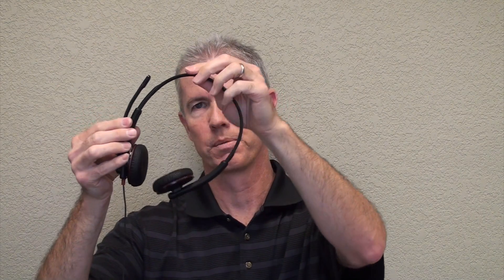Plantronics C325.1 Corded USB & 3.5mm Headset Introduction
Are you in need of a business-grade headset that offers a solution for both your PC & mobile device?  Covering both ears and with a noise canceling microphone, the C325.1 is an excellent headset for louder offices.

The Plantronics C325.1 is a dual-purpose headset that connects to your PC or MAC with a USB connection.  Great for VoIP, softphones, webinars, and any other computer application you have.  By pulling the middle cable apart, you now have a 3.5mm jack for your mobile smart phone, tablet, or any another device that uses a single TRRS plug.